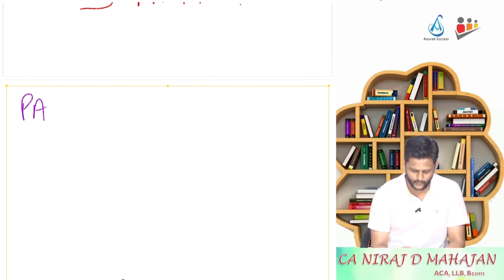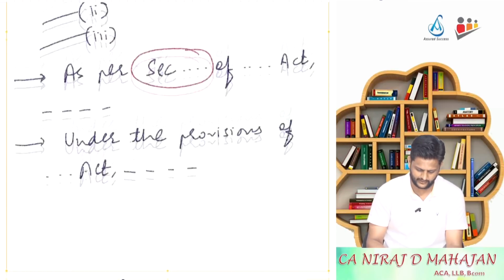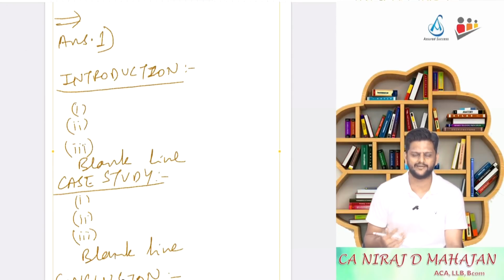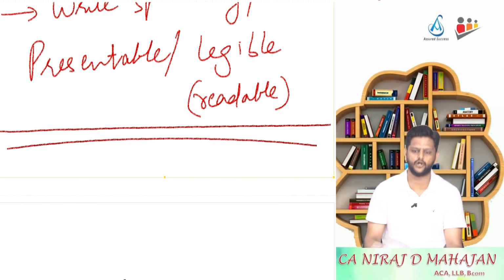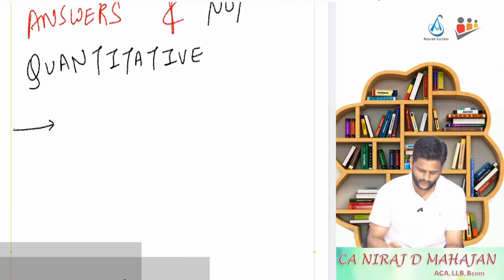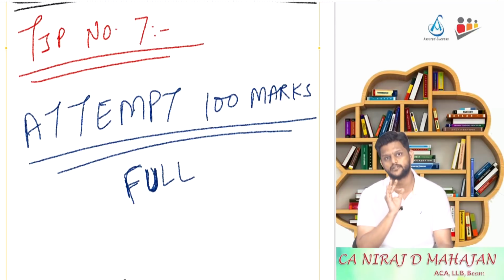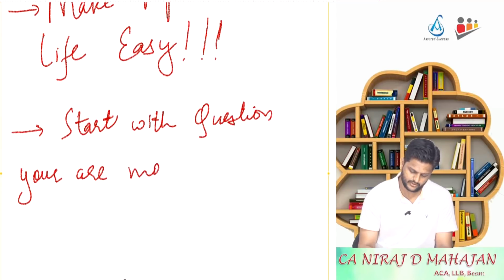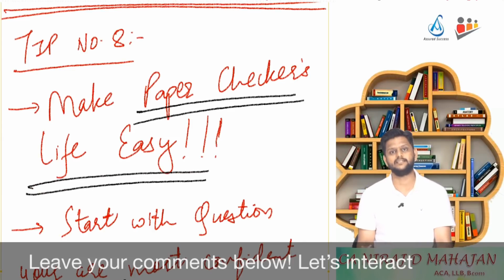How to write LAW papers to score 60+? Useful presentation tips by CA Niraj Mahajan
Many students approached me with queries like our studies are going on but how do we present our papers?
Thus decided to help you all out with my tips! ALL THE BEST 👍🏻